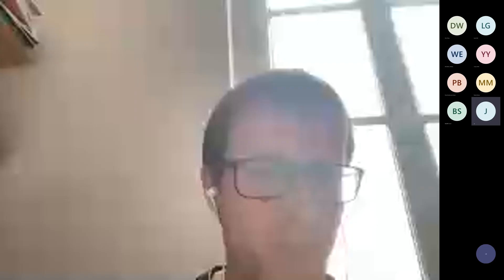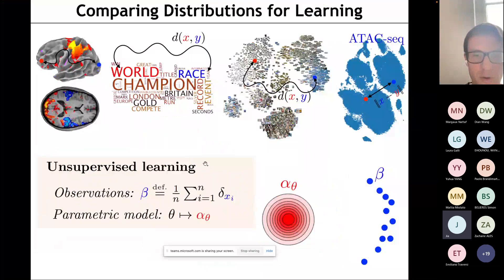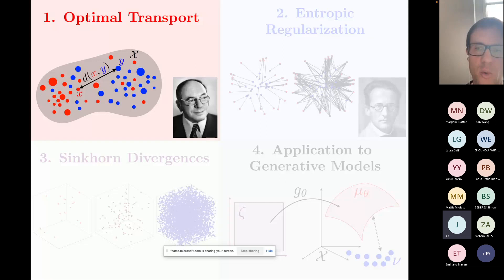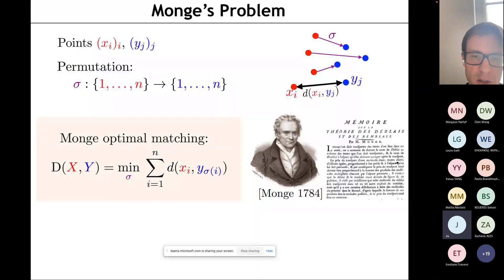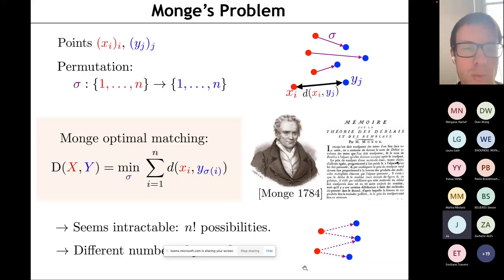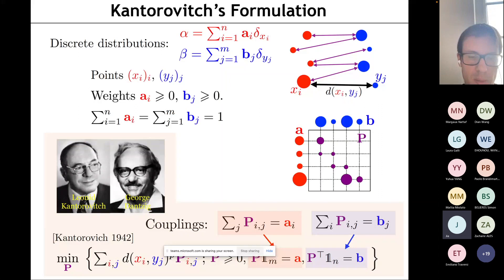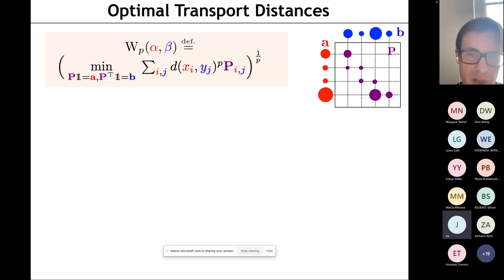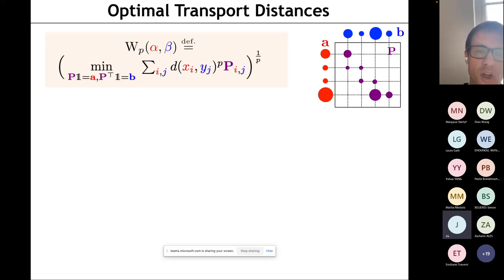JFRO ROADEF AIRO 20221130 Gabriel Peyré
Unbalanced Optimal Transport across Metric Measured Spaces